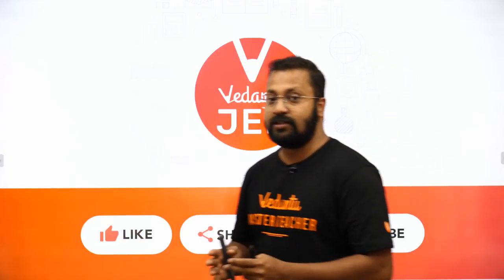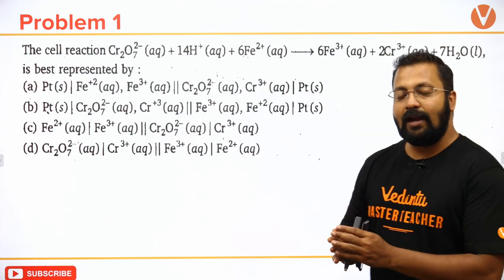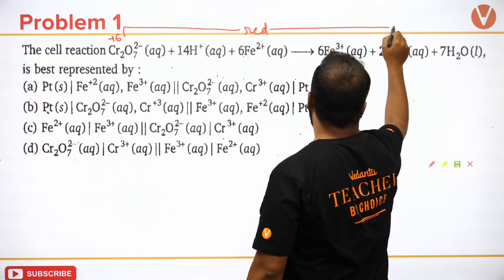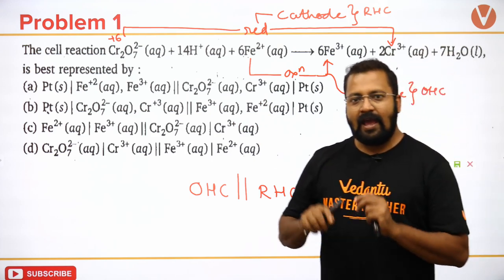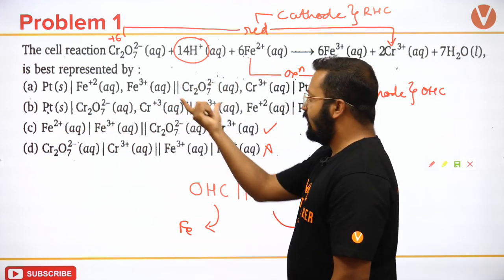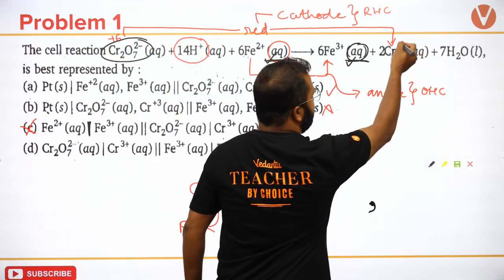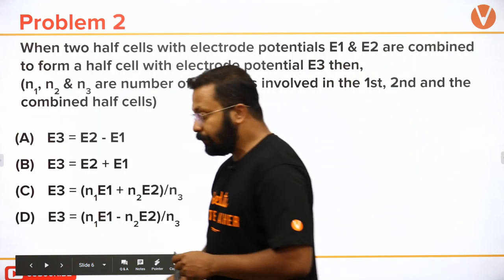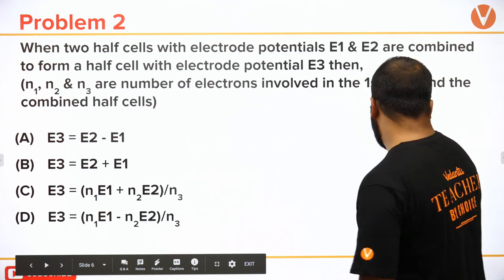Electrochemistry - Lecture 5 | Problems on Nernst Equations - 1 | Class 12 Chemistry | IIT JEE Prep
In today’s interesting session, Our Chemistry Master Teacher at Vedantu and JEE Expert  Saurav sir explains about Problems on Nernst Equations - 1 in Electrochemistry with IIT JEE Main & Advanced level Practice problems.

Learn Electrochemistry concepts, as it is one of the most important and scoring topics in IIT JEE Mains and Advanced Entrance exam. In today's video, Saurav Sir will talk about Electrochemistry, Problems on Nernst Equations - 1 and share some preparation tips on how to crack JEE Mains and JEE advanced. Get an in-depth clarification of all the concepts that are required in JEE Mains and Advanced Chemistry problems. Learn the brief details about Electrochemistry and screening along with JEE Main & Advanced Chemistry and preparation tips and tricks for your exam.

Our chemistry Mastermind & JEE expert, Saurav sir explains about Electrochemistry in Chemistry for IIT JEE Mains & Advanced preparation. He discusses frequently asked questions on Electrochemistry and enlightens you with easy tricks and tips to identify and tackle the questions when appeared in JEE Mains & Advanced. Get an in-depth clarification of all the concepts that are needed in Electrochemistry JEE Main and JEE Advanced problems to watch the full video on Electrochemistry - Lecture 5, Problems on Nernst Equations - 1 for JEE Mains & Advanced Chemistry in depth like never before.

All the IIT JEE aspirants who are going to appear in JEE Mains 2020 Entrance exam need all their blood, sweat and tears to crack it and with hard work and proper guidance, you can also make it to JEE Exam successfully. Get a whole new experience of learning concepts of JEE Main chemistry like never before with the legendary Saurav Sir as he takes you through a detailed explanation of important JEE Main Chemistry topics enlisted under Electrochemistry. Solve Electrochemistry IIT JEE questions and also get to know some untold preparation to learn concepts of Electrochemistry.